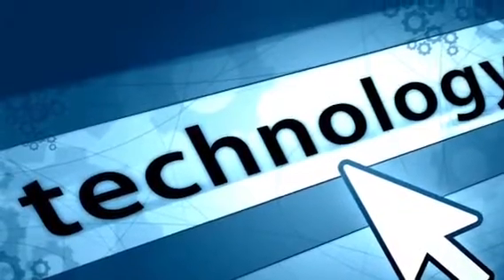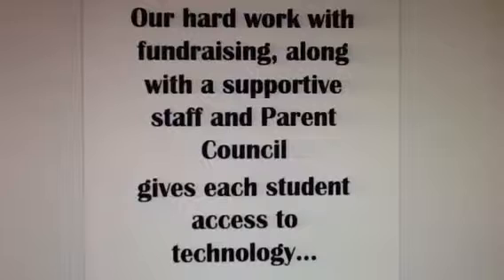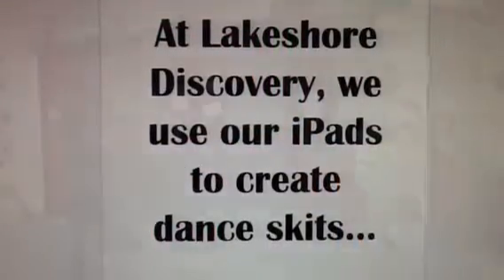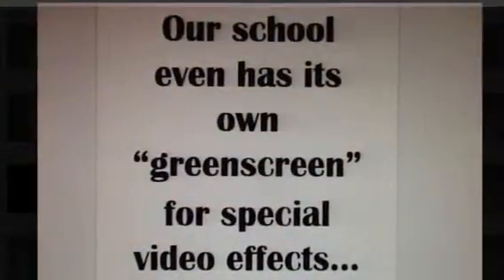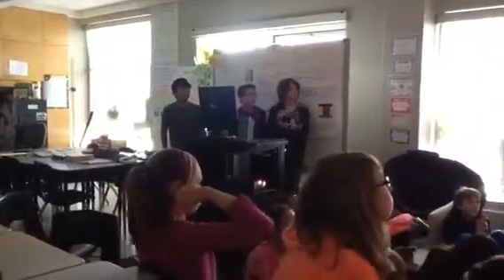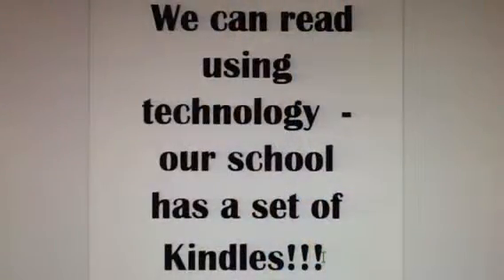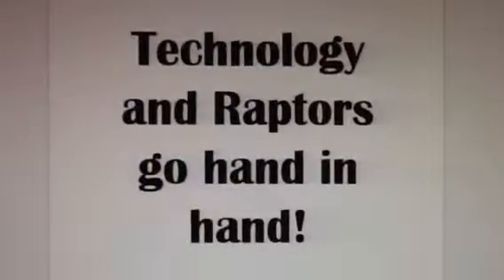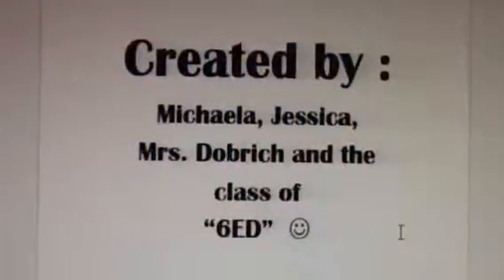Mrs. Dobrich Grade 6 Technology Use